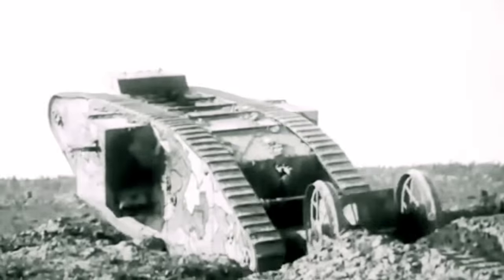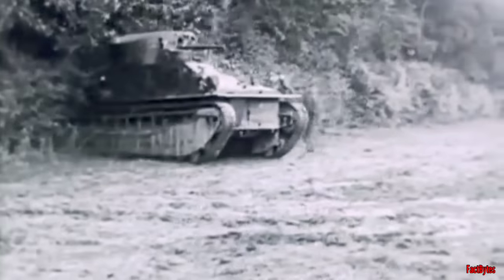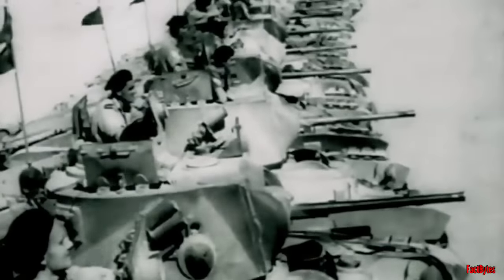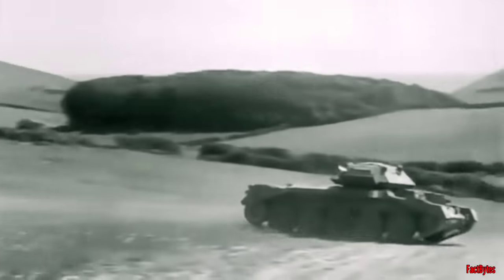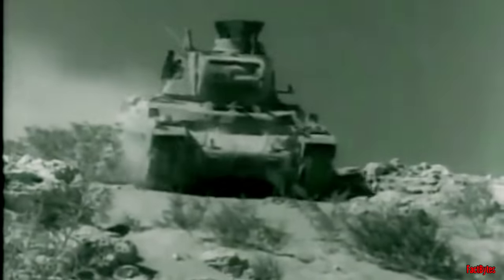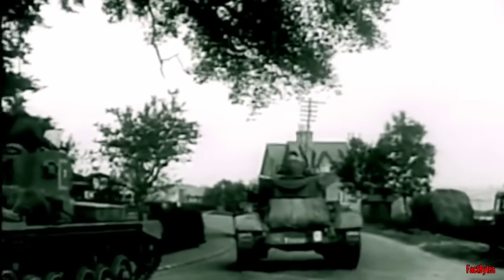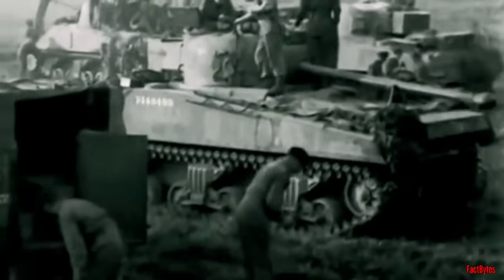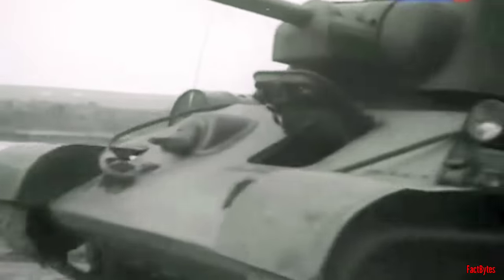Why Did Britain Struggle to Build Effective Tanks During World War II?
Throughout a significant portion of World War II, the British Army found itself equipped with a series of tanks that fell on a spectrum from poor to just marginally satisfactory. Some of these tanks were hastily deployed and earned notoriety for their unreliability.

Others endured prolonged development periods and only became somewhat effective after numerous alterations. The majority lacked the armor needed to withstand enemy anti-tank weaponry, and nearly all suffered from inadequate firepower.

That's why, starting in 1943, British armored divisions embraced the American Sherman: a tank often outmatched by its adversaries, but valued for its reliability, adaptability, and crucially, its widespread availability.

It was only in the very late stages of the war that the British managed to develop an effective tank design although this achievement had no impact on the overall outcome of the conflict.

So, Why did it take Britain a considerable amount of time to develop a tank that was genuinely efficient?